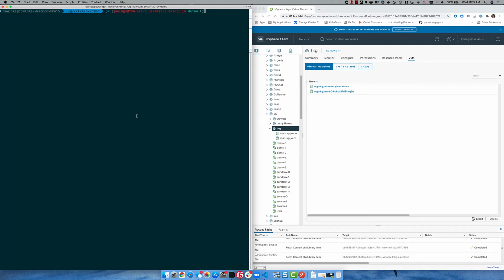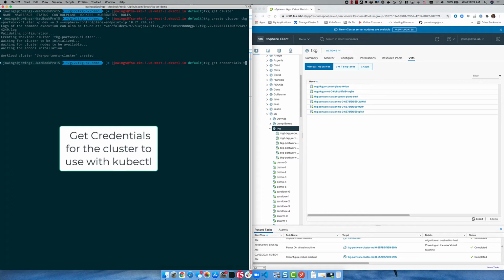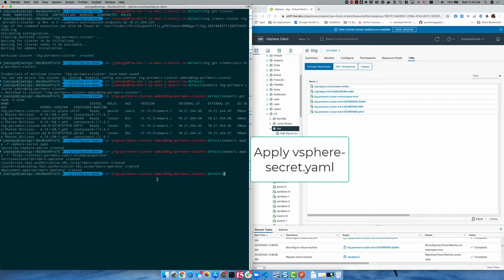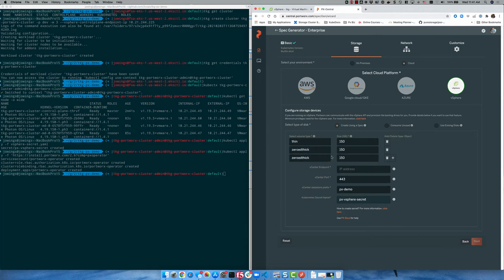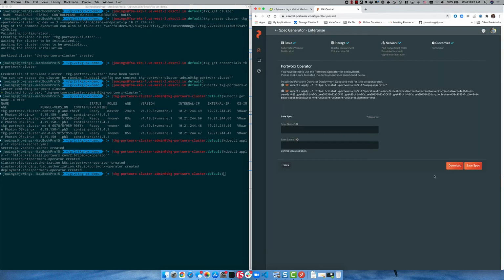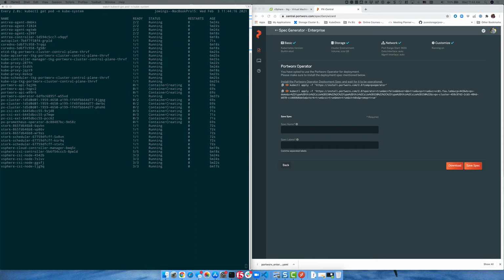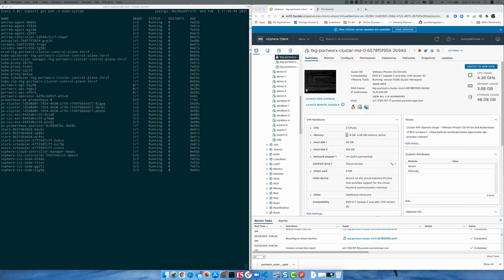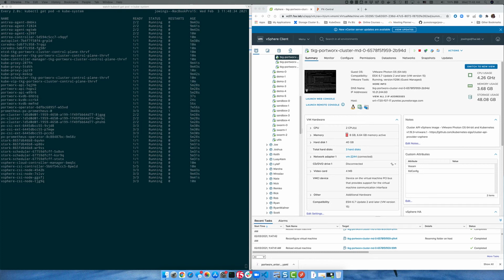Setting up Portworx on TKG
Setting up Portworx on Tanzu Kubernetes Grid (TKG)